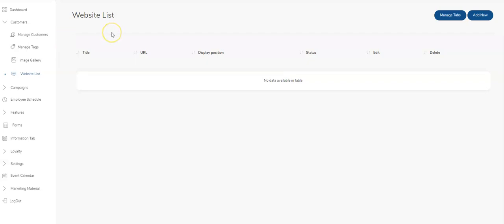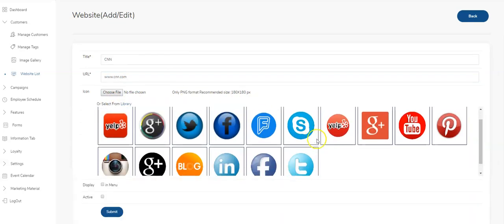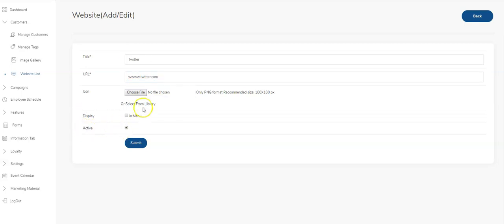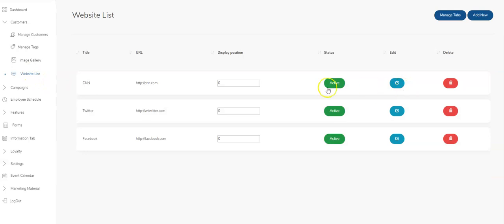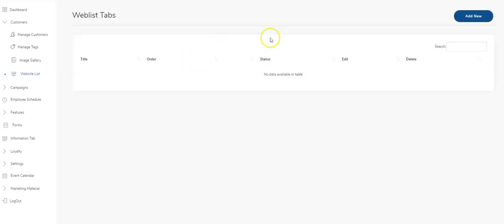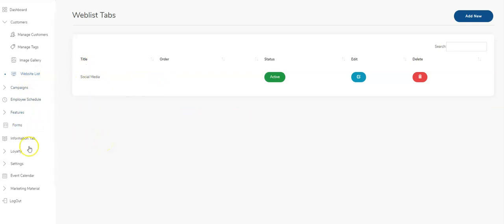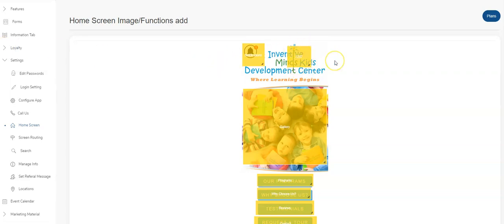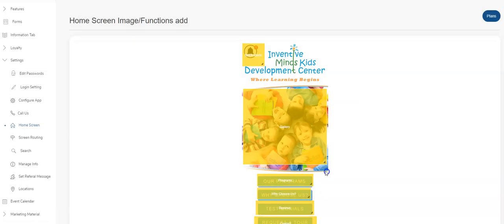Adding Websites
How to add any and all your digital assets into your Mobile Apps.  With the website feature you are able to embed any web URL directly inside your mobile app.  Now you can have all of your digital assets in 1 beautiful place.